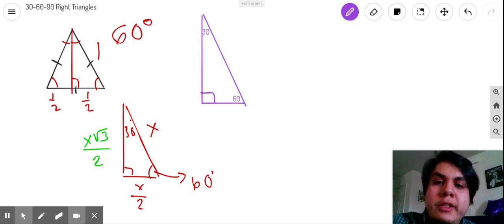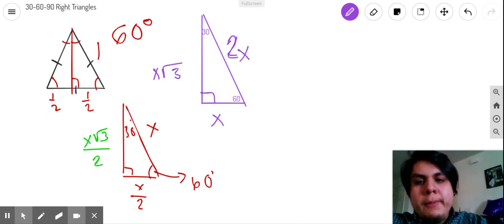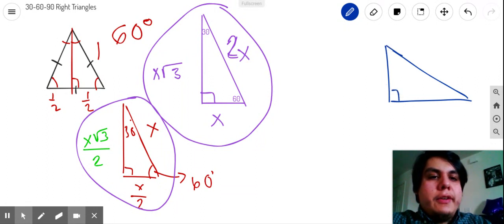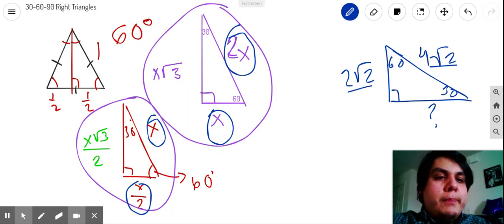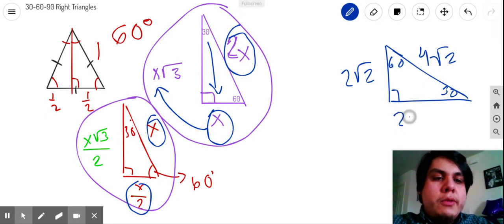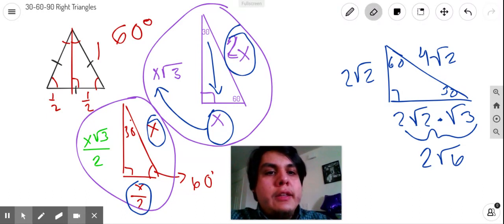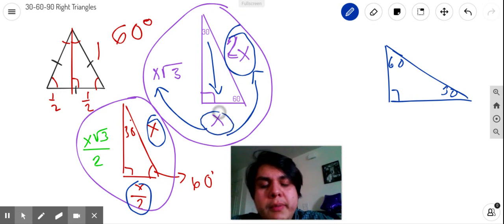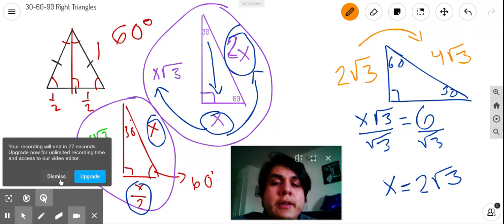30-60-90 right triangle (part 2)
Conclusion to what the side length relationships are and how to use them to find missing sides in the triangle.